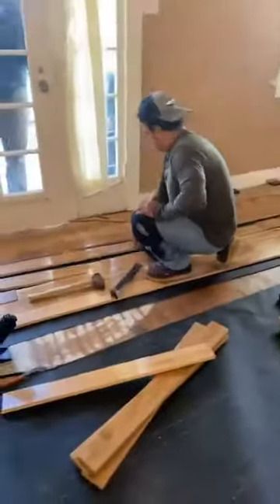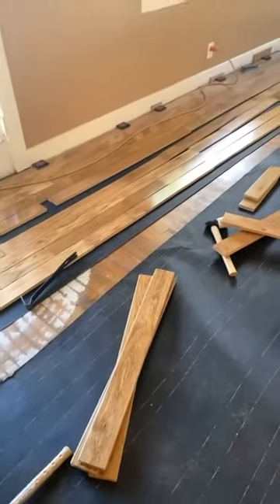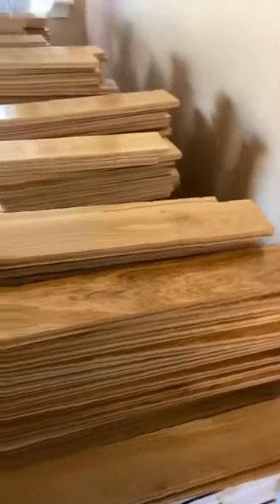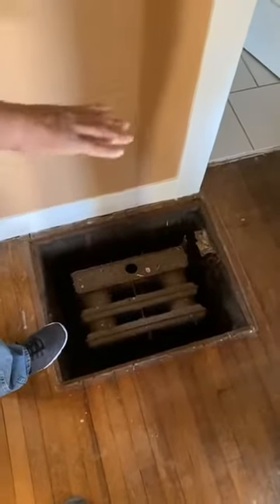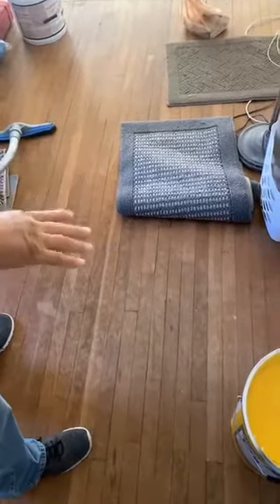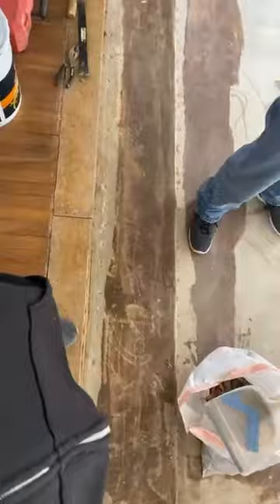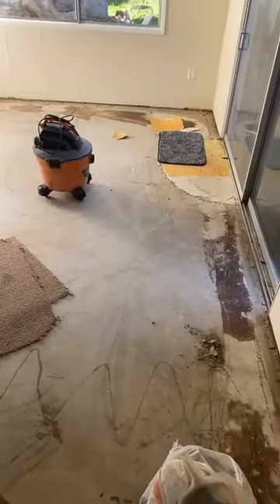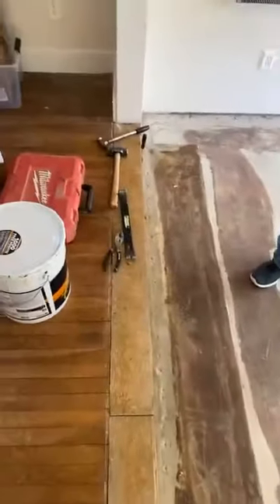Install flooring at Fullerton, Ca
We are at Fullerton, Ca installing new wooden flooring